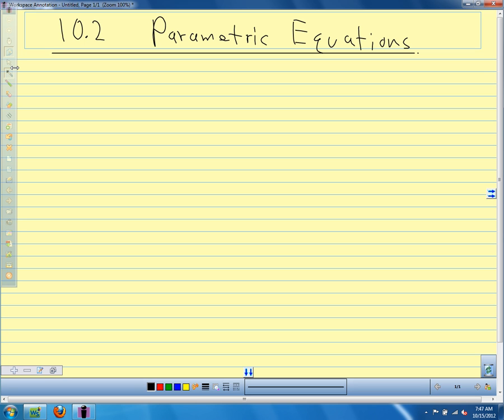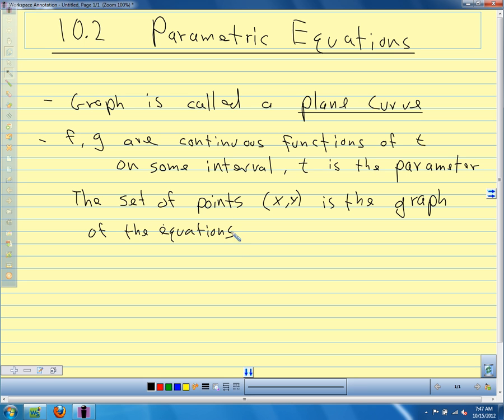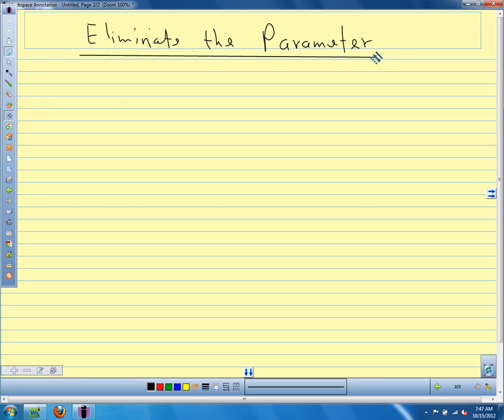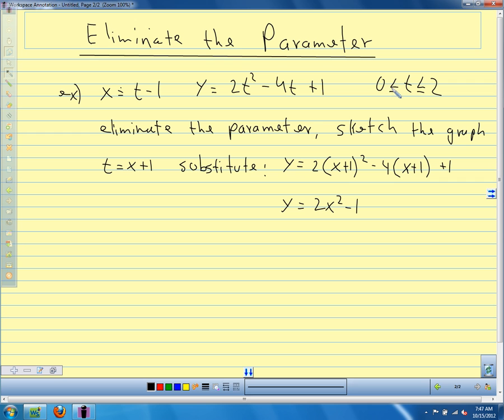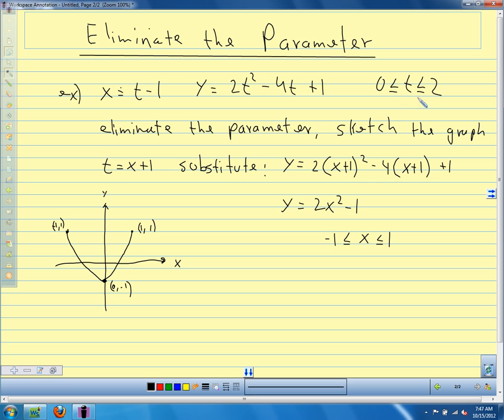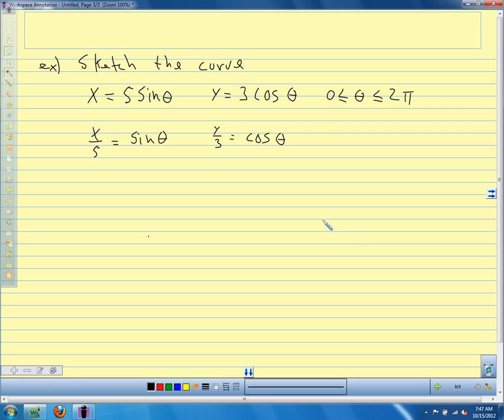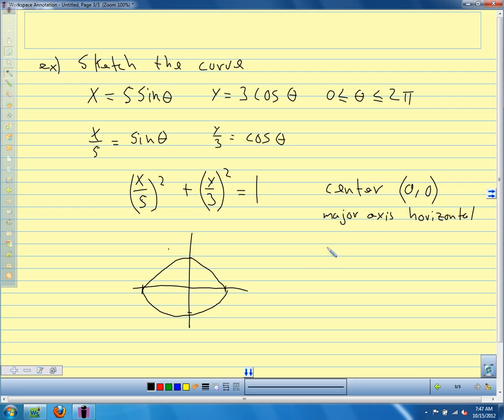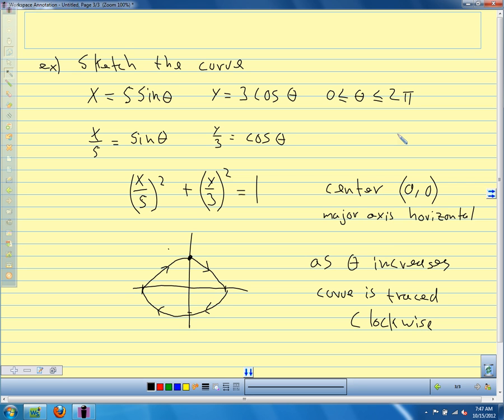Calc II 10.2 Parametric Equations